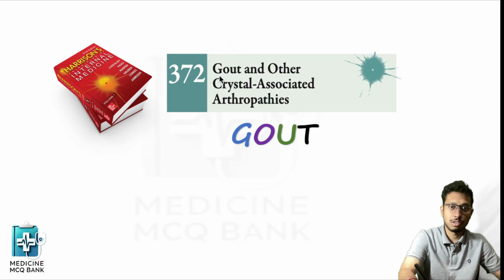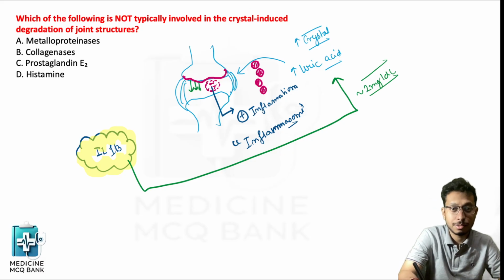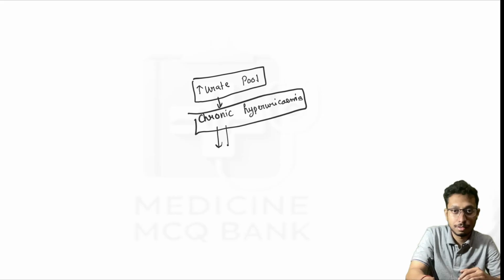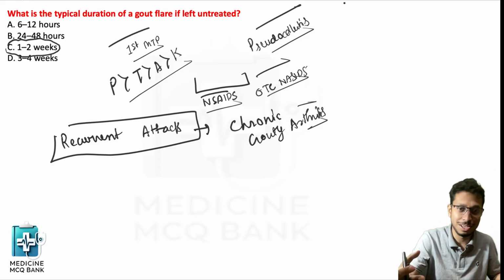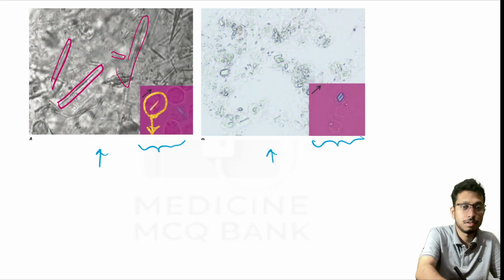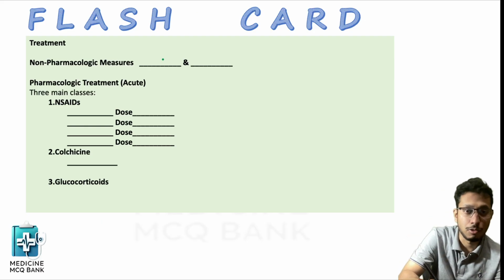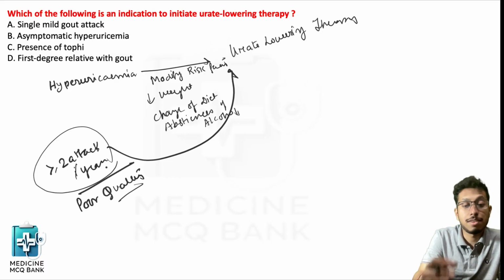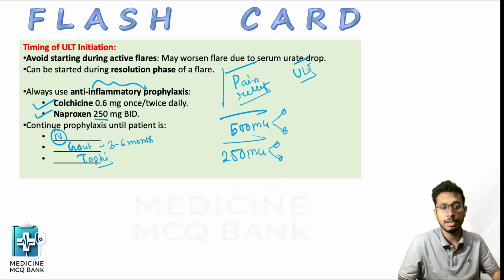Gout | Harrison Based MCQ Discussion | General Medicine | Rheumatology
👨‍⚕️Presented by Dr. Debapriyo | Faculty, General Medicine

Welcome to an in-depth MCQ-based discussion on Gout, a topic in Rheumatology and General Medicine, based on the latest edition of Harrison’s Principles of Internal Medicine. This session is designed especially for postgraduate medical students, NEET-SS aspirants, and DNB/MD candidates aiming to strengthen their exam preparation.Beside this will be immensely helpful for MBBS final year students who want to complete Harrison Chapter!

🔍 What You’ll Learn in This Video:

High-yield MCQs from Harrison on Gout

Detailed explanation of clinical pearls, pathophysiology, and diagnostic criteria

Commonly tested treatment protocols and management strategies

Differentiating gout from pseudogout and other crystal arthropathies

Tips on how to approach tricky MCQs in rheumatology

📘 Based on Harrison’s 21st Edition – ensuring the most authentic and evidence-based content

💡 Perfect for:

NEET-SS (DM Rheumatology / General Medicine) aspirants
MD / DNB General Medicine residents

Anyone looking to revise Gout in a clinically relevant and exam-oriented format

🧠 Remember: This is not just a quiz — it's a full learning experience! I’ll break down each question, explain the correct answer with reasoning, and give additional facts you must remember for your exams.